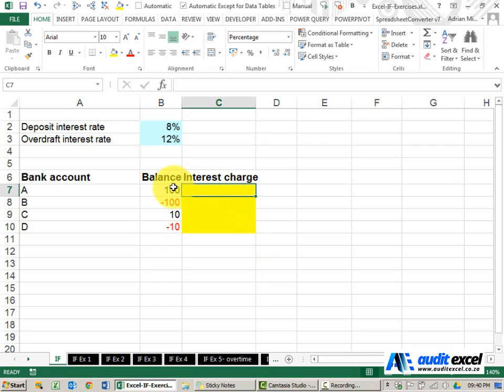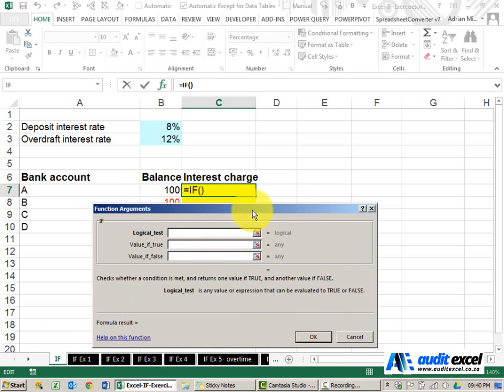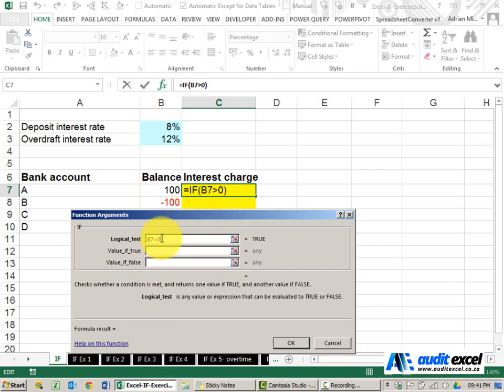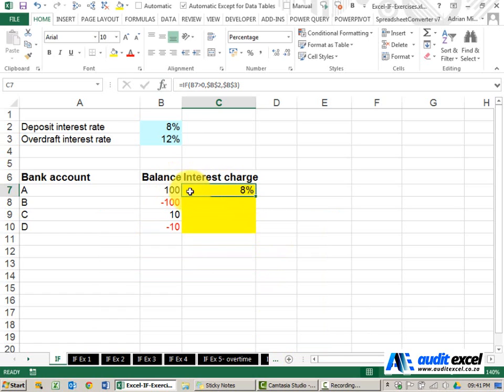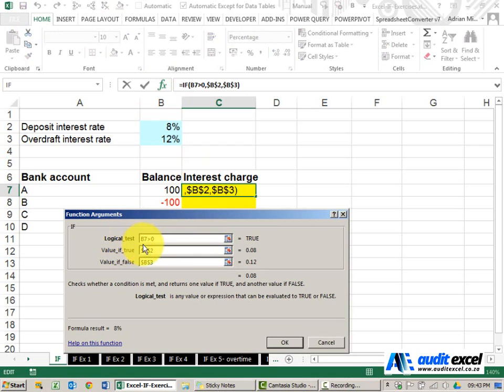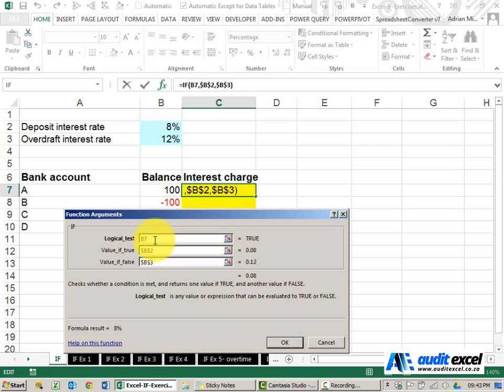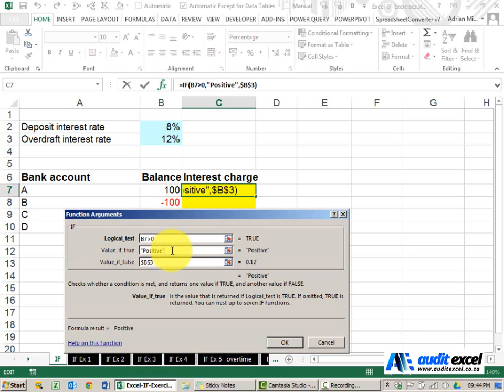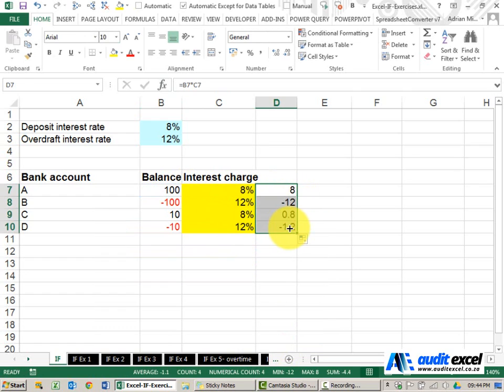IF function in Excel- Logical tests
How to use the IF function in Excel to get the computer to perform logic tests i.e. if a condition is TRUE do 1 thing, otherwise do something else. A 'If this then that' type formula

⏲Time Stamps
00:00 Explaining the IF function
00:12 Interest rate differ depending on whether the account has money or is in overdraft
00:25 Create the IF function
00:40 The logical test
00:56 If the logical test is TRUE, what must Excel do
01:09 If the logical test is FALSE, what must Excel do
01:48 Understanding the Logical test better- MUST end up with a TRUE/ FALSE answer
02:35 Options for the result IF TRUE/ FALSE